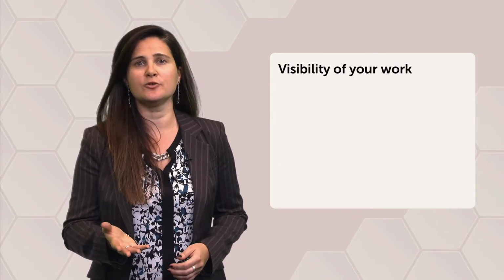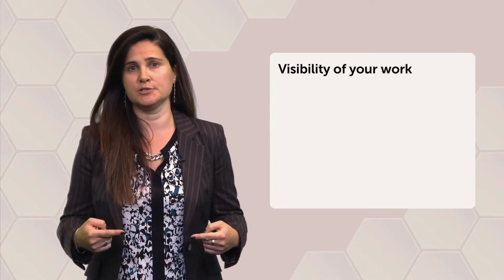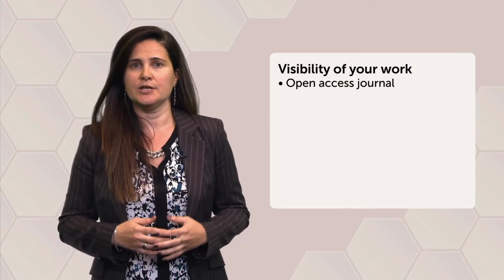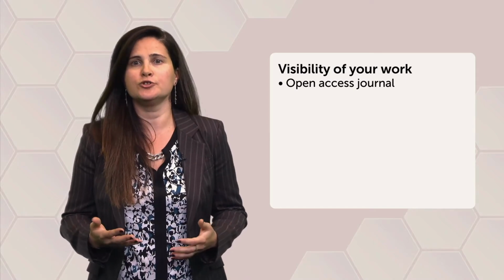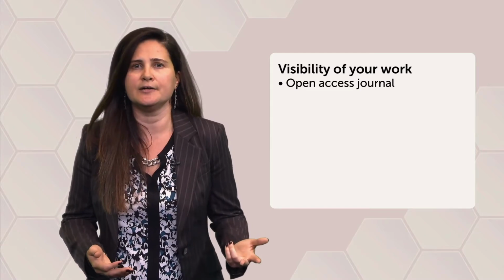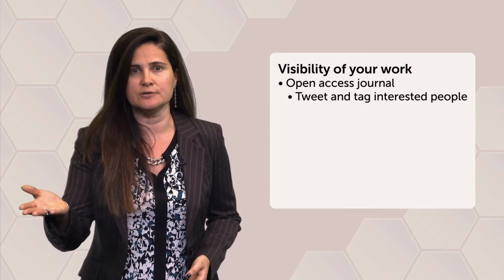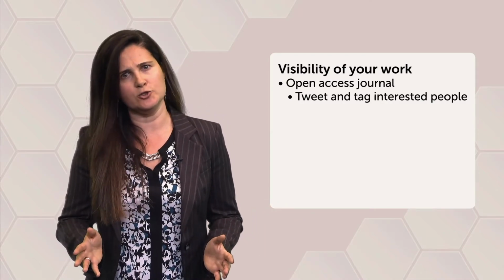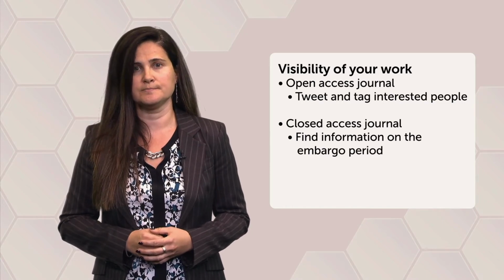8: Increase the Visibility of Your Work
This video is part of my series on Publication Strategy. The series serves as a short guide for scholars in law and related fields on how to prepare a publication strategy, how to choose best and suitable journals where to submit your articles, and how to make your research more visible. Even though the initial main target group are PhD candidates, some parts in these videos can be useful to scholars at any stage of their career.
This video focuses on the strategies how to increase the visibility of your research.